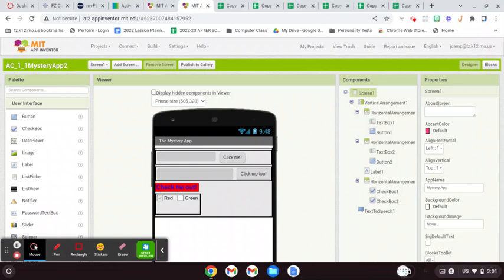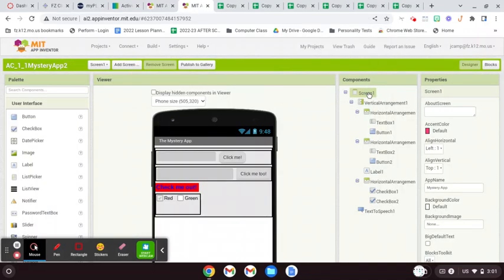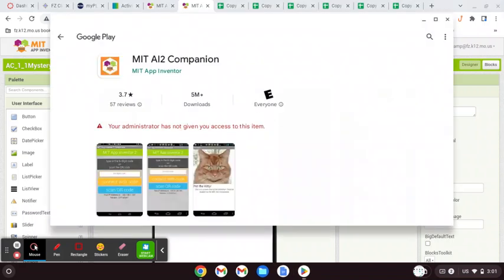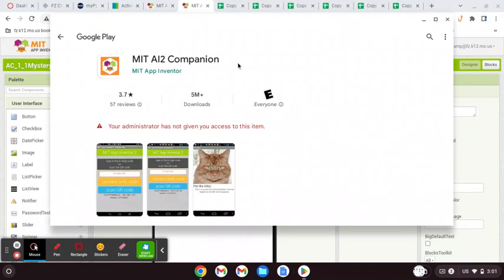MIT Ai2 Companion - installing the app